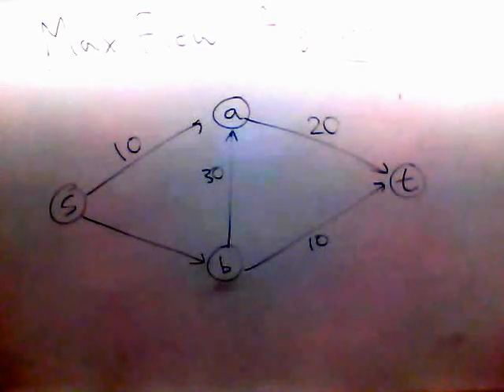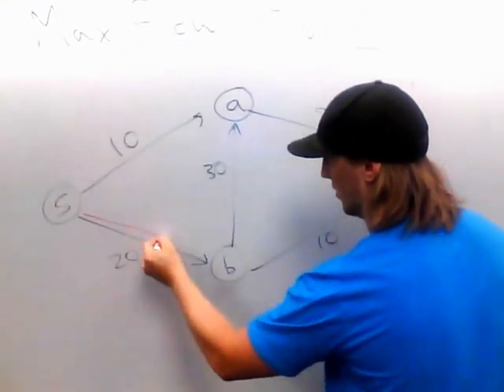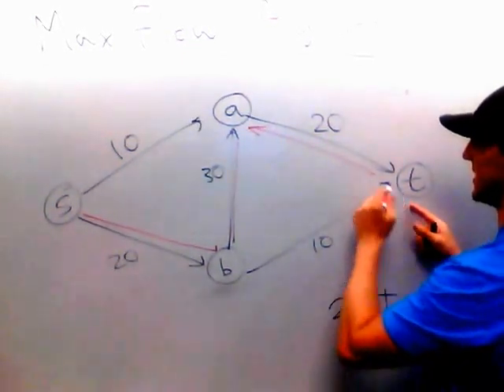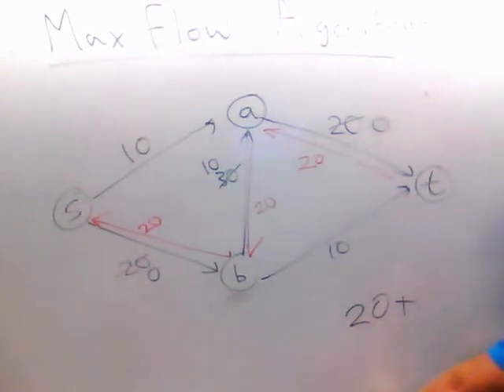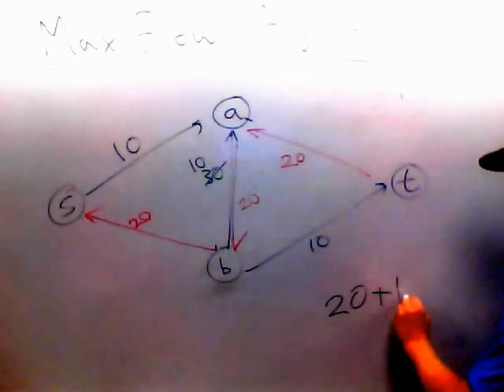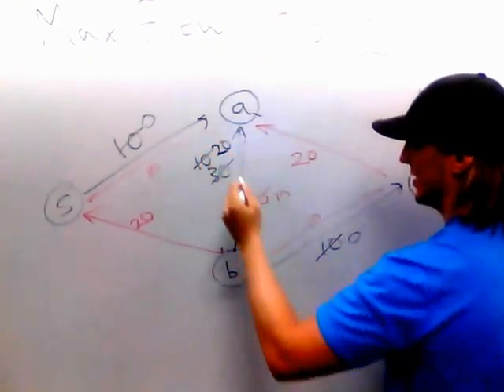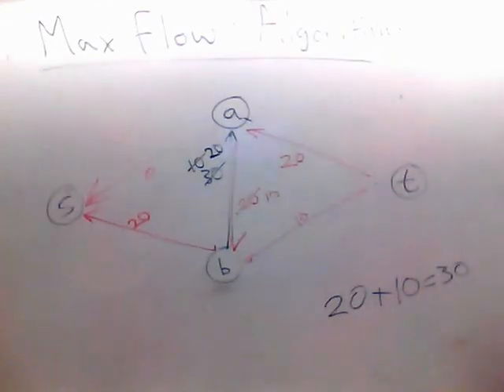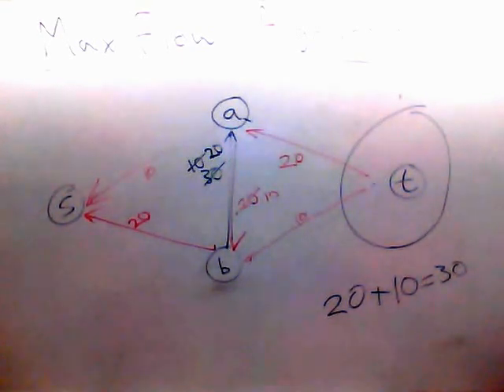Max Flow: Algorithm